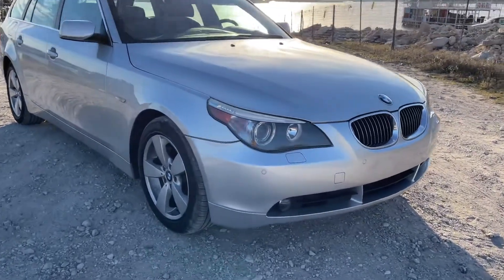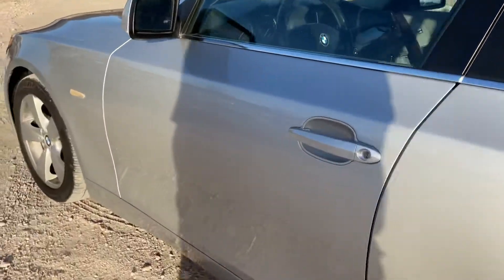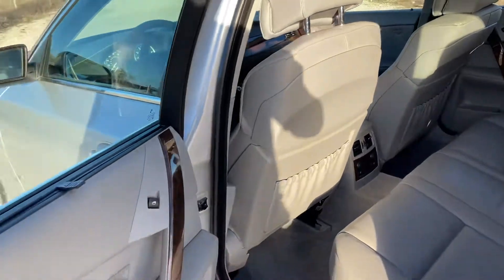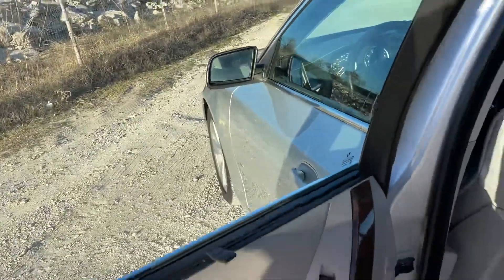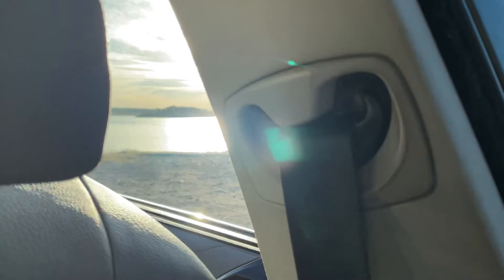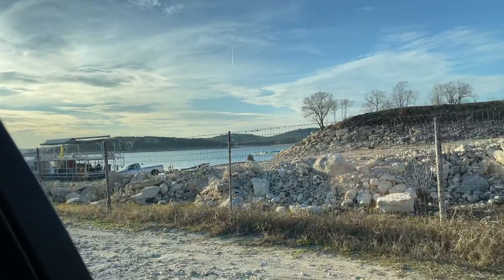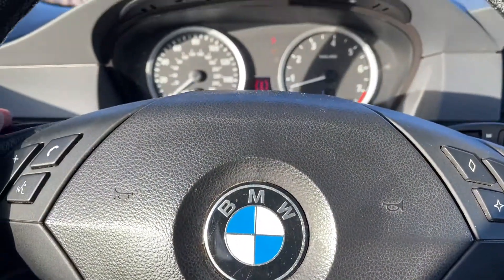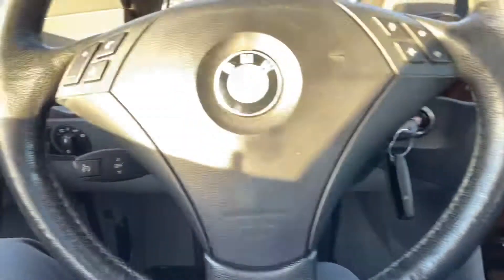2006 BMW 530Xi Sport Wagon Walk Around